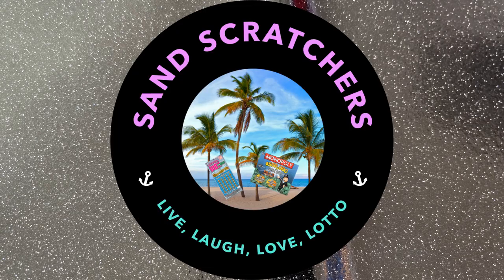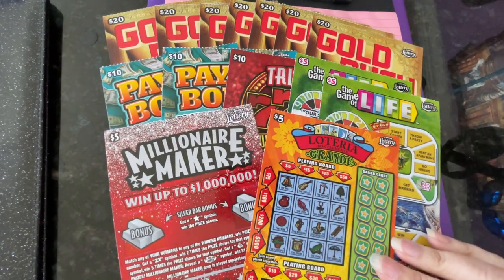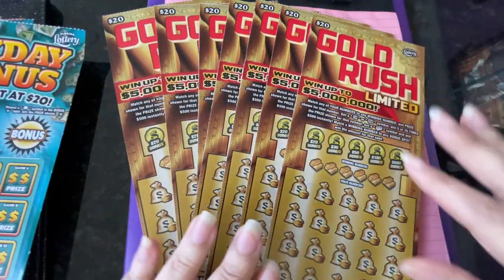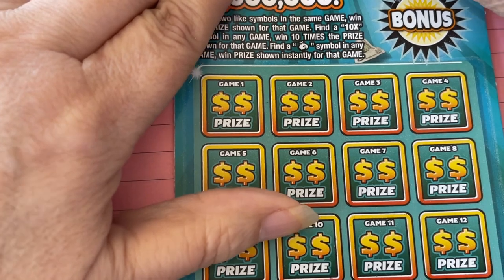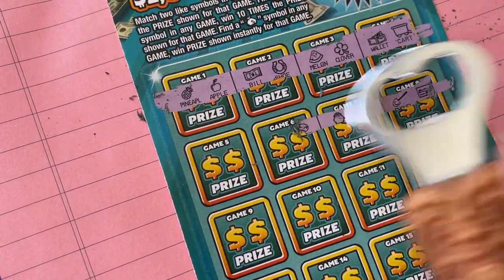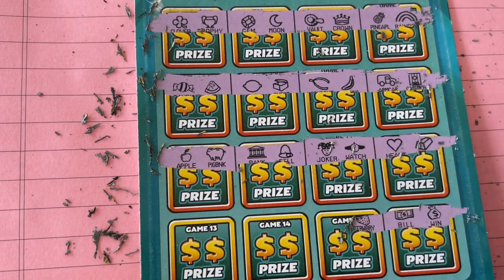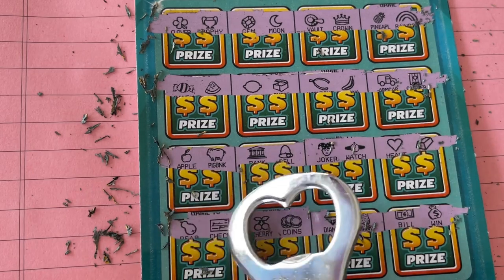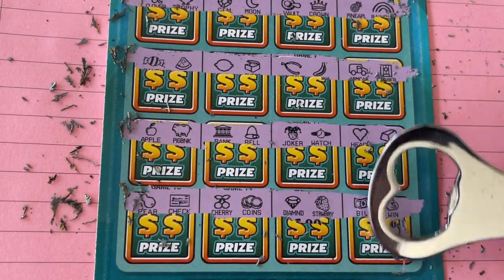Magic Folder with Payday Bonus Lottery Tickets 21 and 22